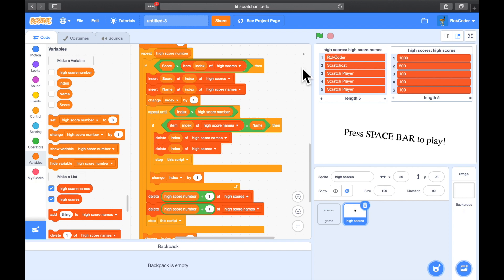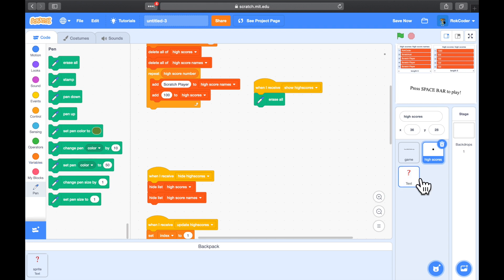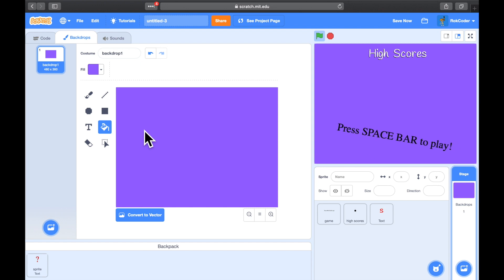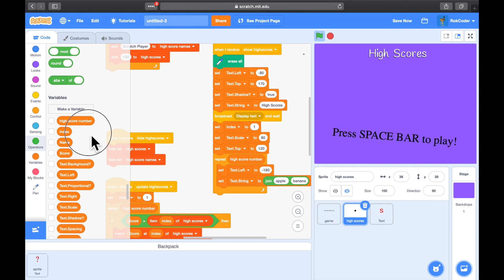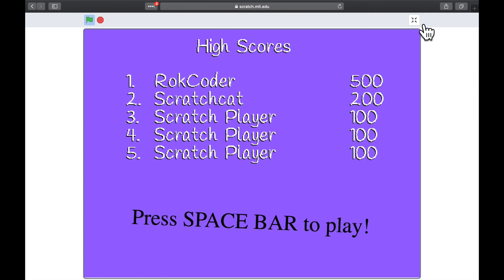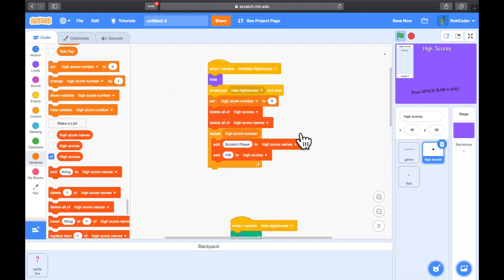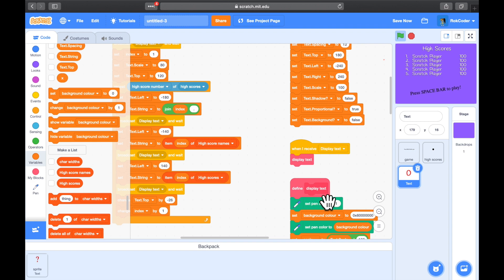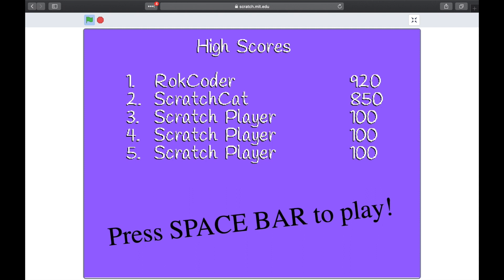High Scores Tutorial Part 3 - A RokCoder Scratch Tutorial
The third tutorial in this series shows how to combine the code from the second tutorial with a pen text engine to improve the look of the high score table. Writing a text engine is covered by a separate RokCoder tutorial. If you'd like to use the completed text engine from the tutorial then you can find it Please note that the costumes "-" and "_" are added manually to the Text sprite for this tutorial.